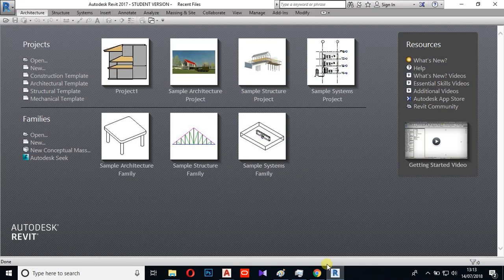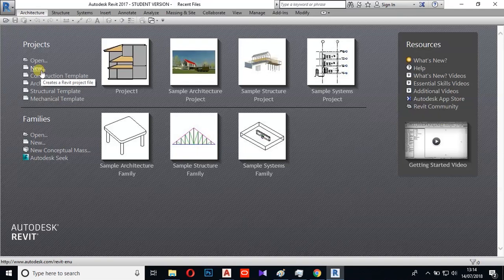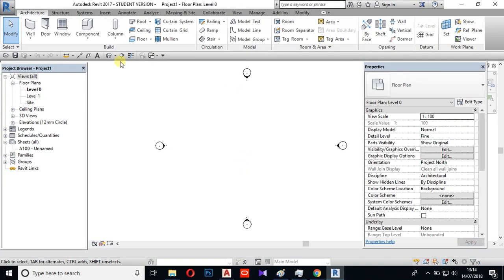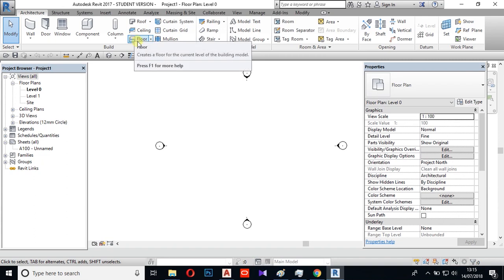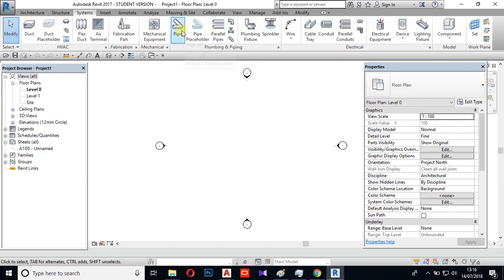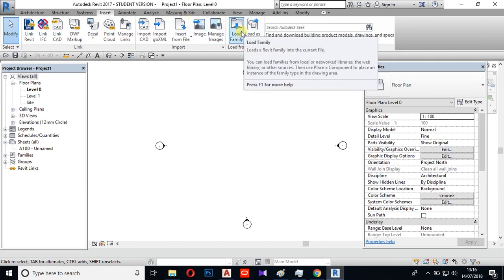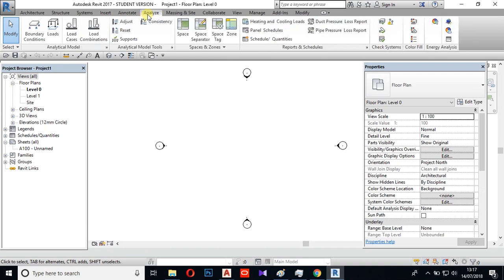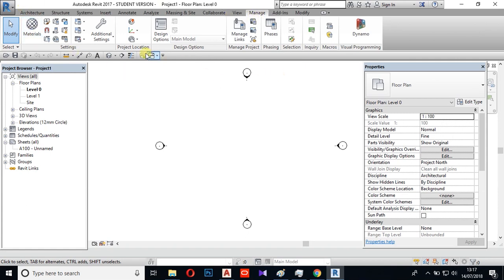Revit Tutorial for Beginners Sinhala : 02 Revit Basic and User Interface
This video I have explained the basic fundamentals of revit in order to familiar with the user interface and how to arrange Units as well.

මේ  video එකෙන් Revit  වල වැඩ පටන්ගන්න  ඕනි මුලික දැනුමක් දීල තියෙනවා .